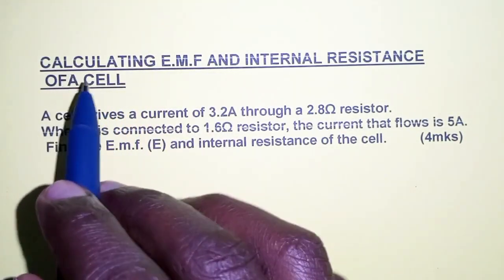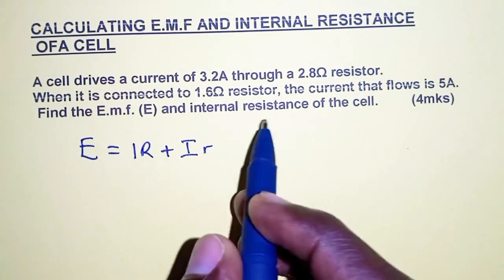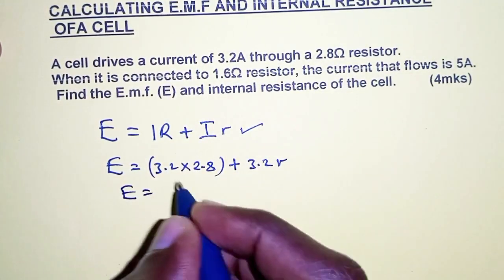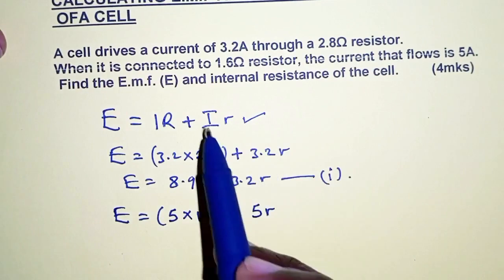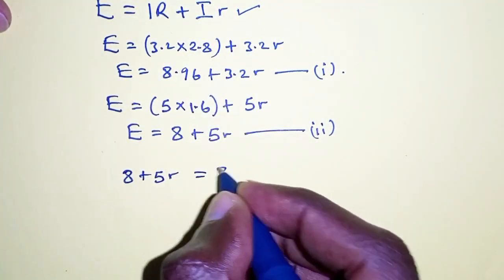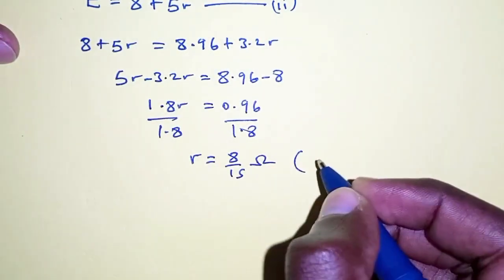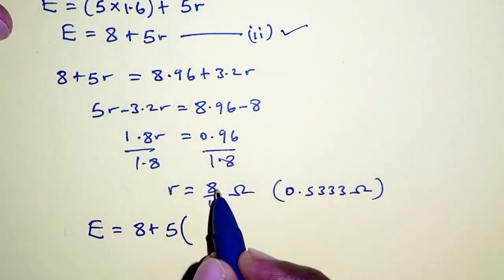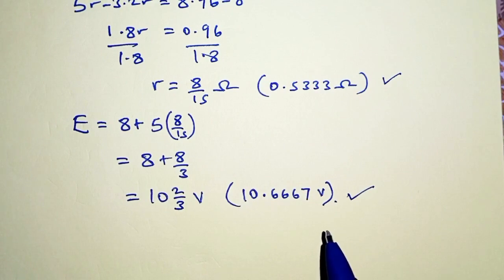electromotive force and internal resistance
internal resistance of a cell.
calculating internal resistance and emf of a cell.